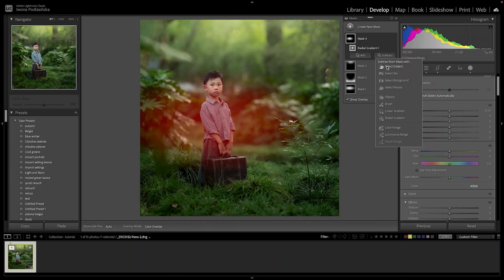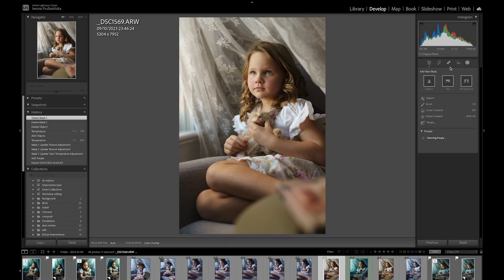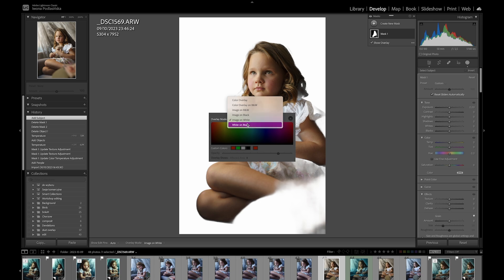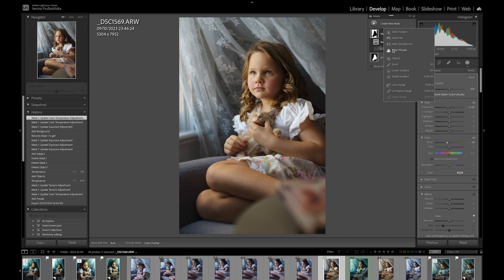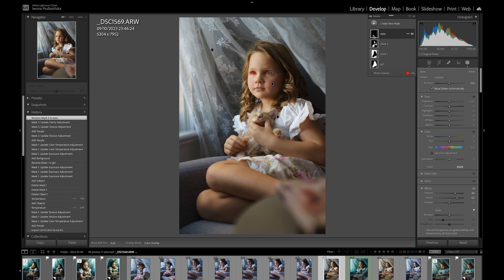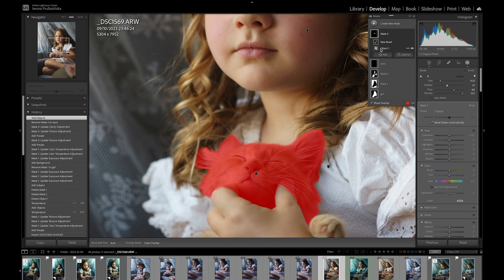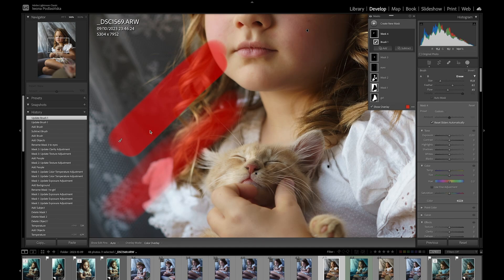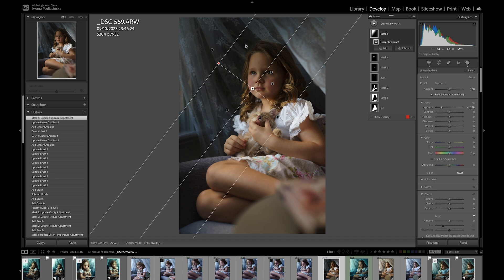Masks in Lightroom Classic - basis